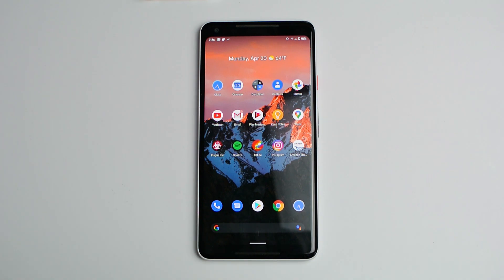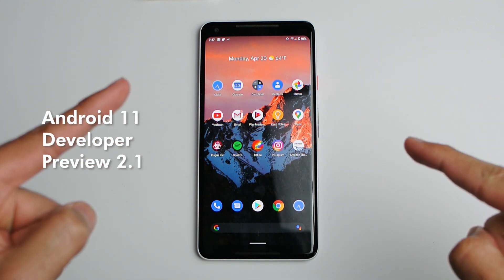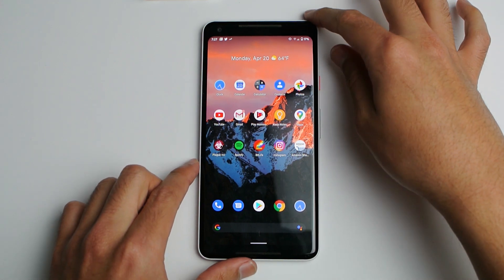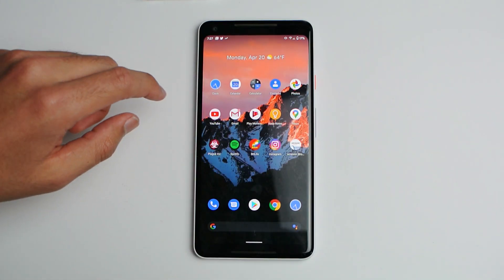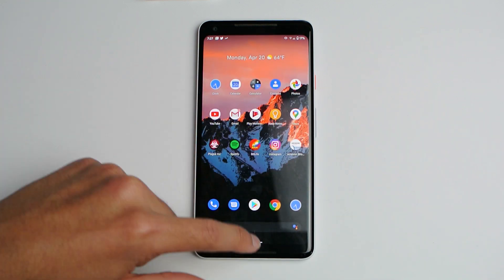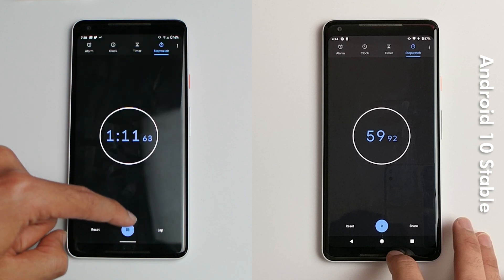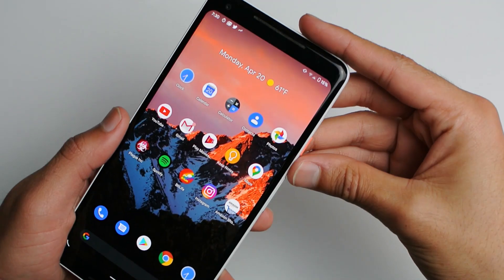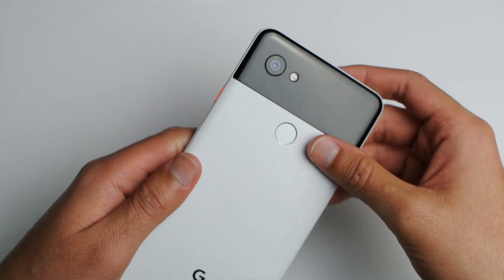Android 10 vs Android 11 DP 2.1 Speed Test! Pixel 2 XL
Android 11 Developer Preview DP 2.1 vs Android 10 Stable Speed Test on Pixel 2 XL! Let's see if performance is effected in this second DP developer preview.

Prod. CapsCtrl